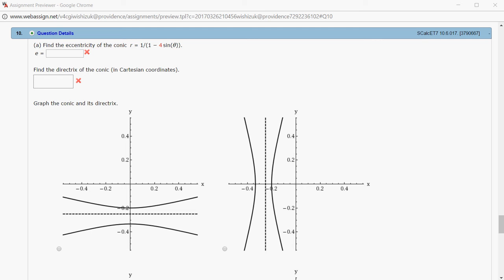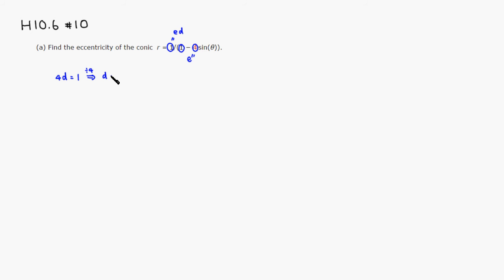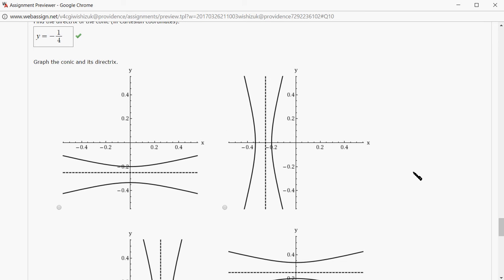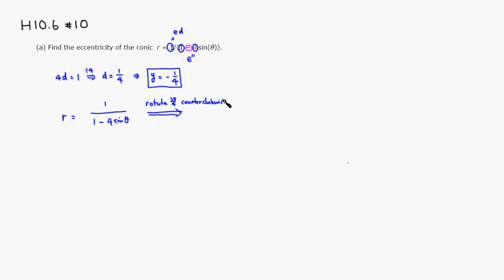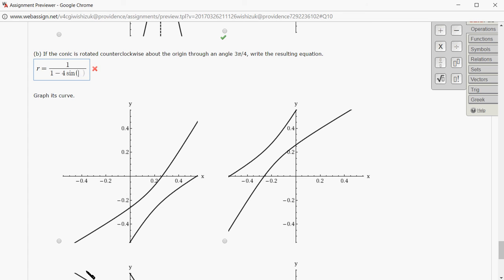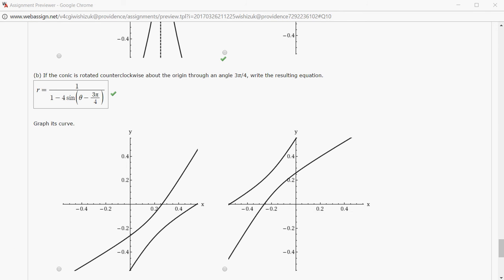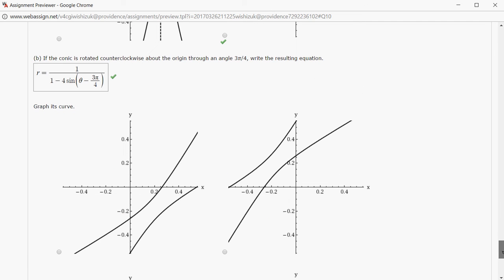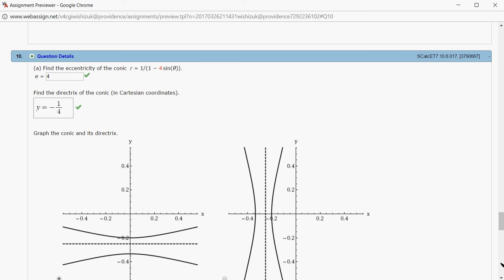MTH 132 H10.6 #10 (Spring 2017)